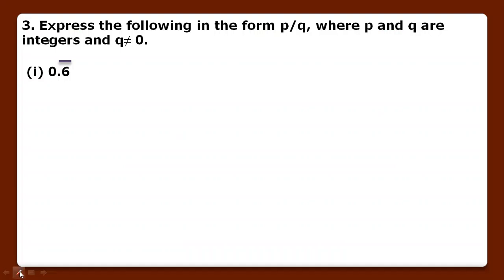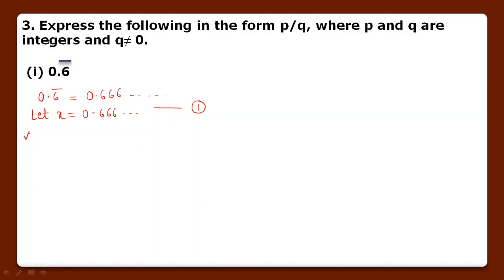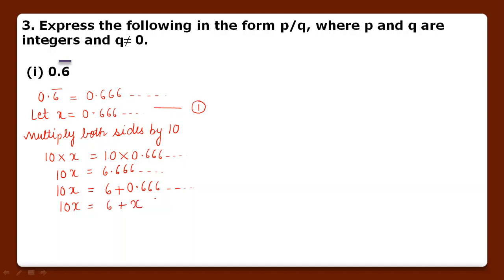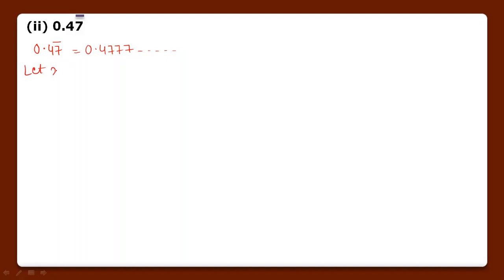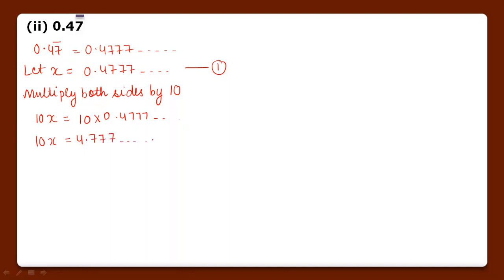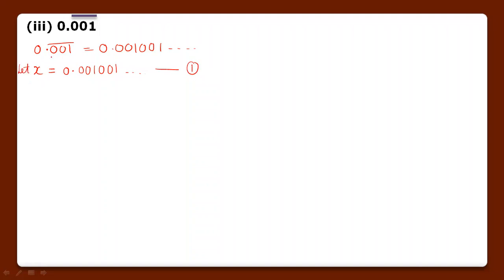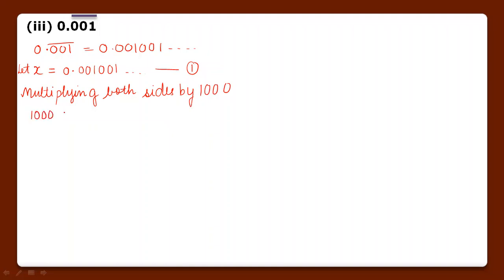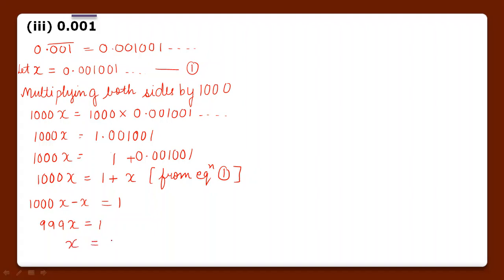Class 9 Maths Important Questions | Number System | Half Yearly 2025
Are you preparing for your Class 9 Maths Half Yearly Exam? This video covers the most important and frequently asked questions from the Number System chapter, based on the latest syllabus and paper pattern.

👉 In this video, you will learn:
Top exam-focused questions from Number System
Step-by-step solutions

✅ Ideal for CBSE Class9 students
📅 Perfect for Half Yearly Exam 2025
🎯 Boost your confidence and preparation today!